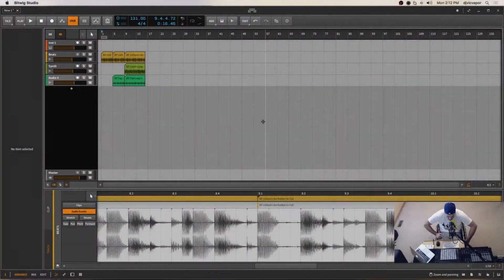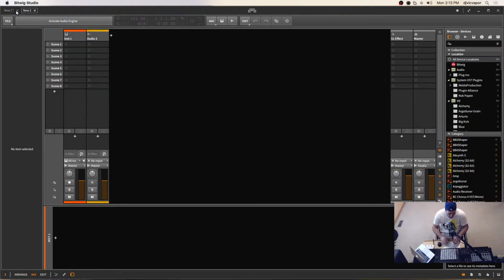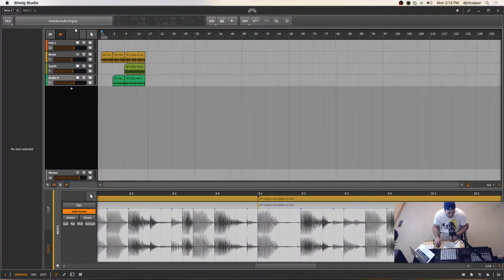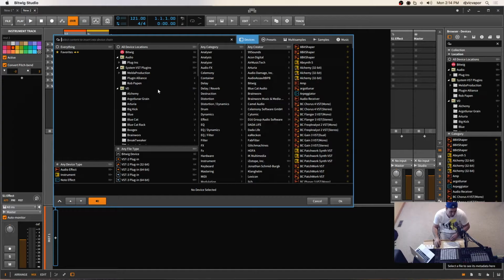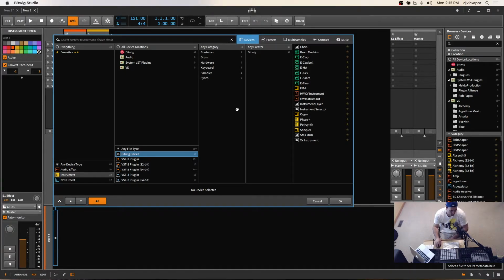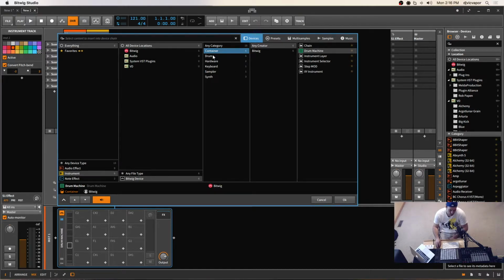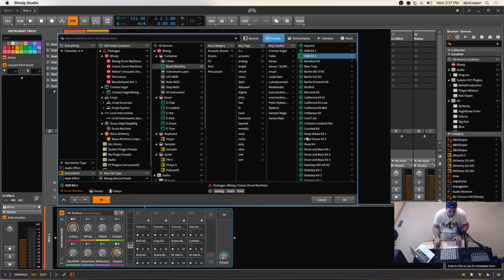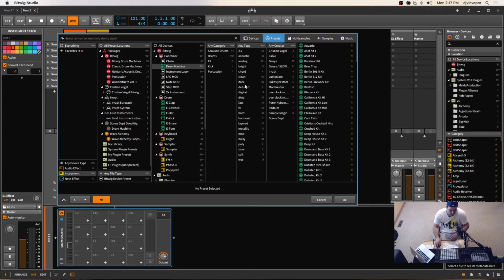Bitwig Studio 2.3 - How To Get Started - New Project & Drum Machine - feat. (djvicvapor)